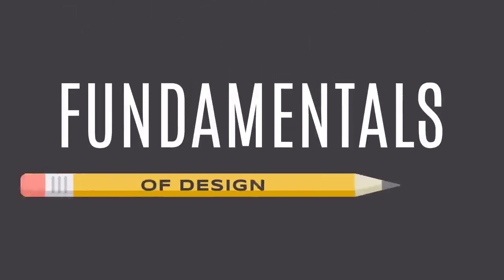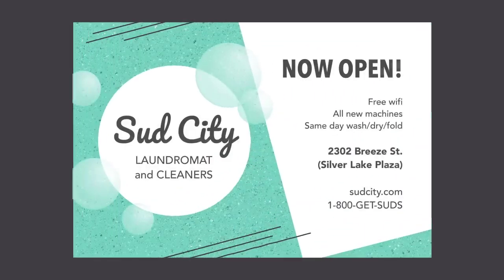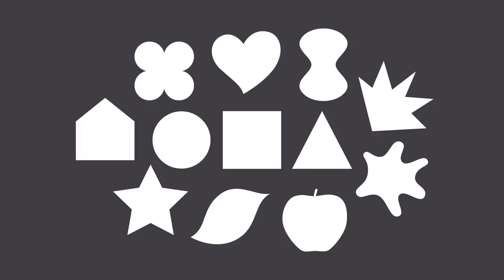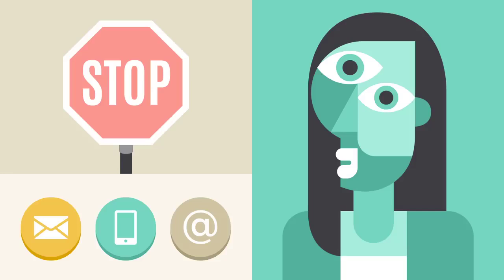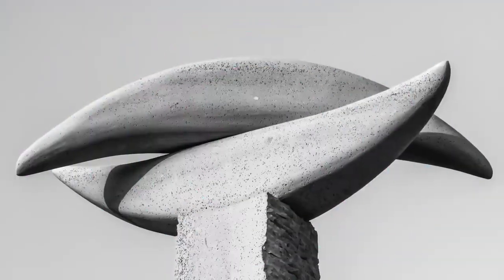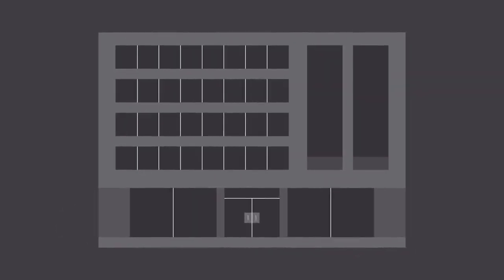Graphic Design for Beginners | Start Designing Today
Are you new to graphic design and don’t know where to start? This video is the perfect guide for beginners who want to learn the basics of graphic design and start creating professional designs.

In this video, you’ll learn the fundamentals of design, important tips for beginners, and how to start using popular design tools like Adobe Photoshop and Adobe Illustrator.

Whether you want to learn graphic design as a hobby or turn it into a career, this video will help you take your first step into the world of design.

graphic design, graphic design for beginners, learn graphic design, photoshop tutorial, illustrator tutorial, design basics, beginner designers.